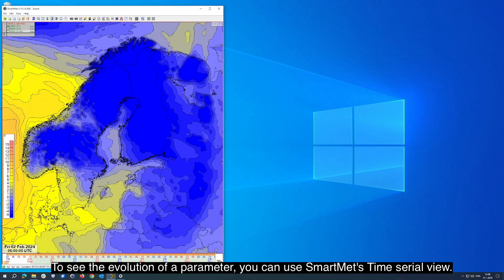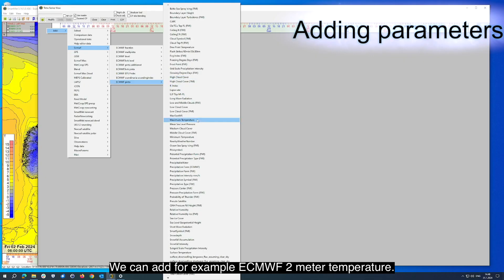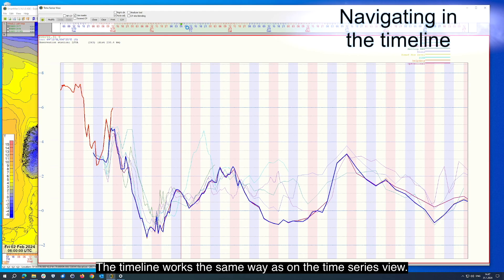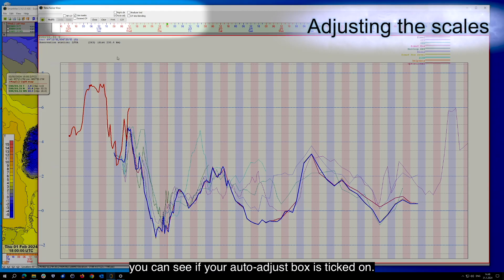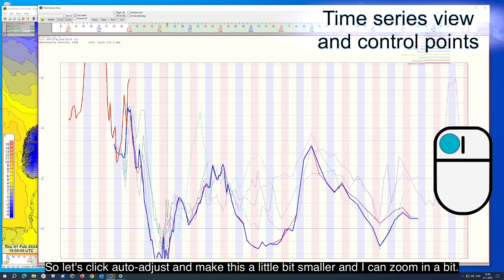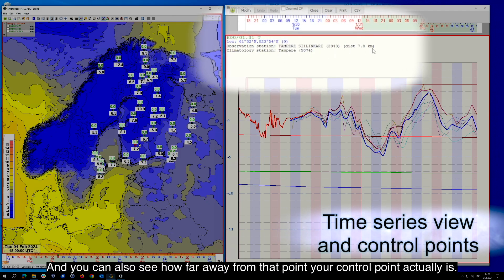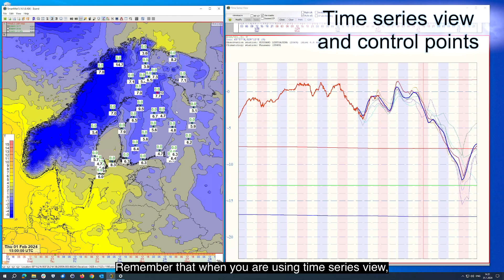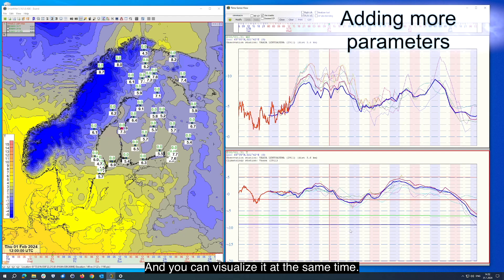9. SmartMet Time series